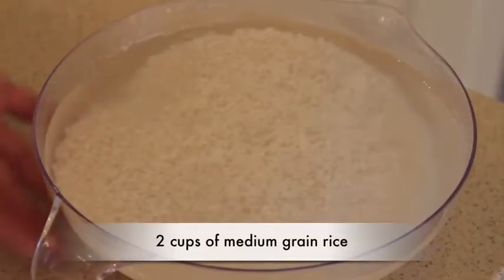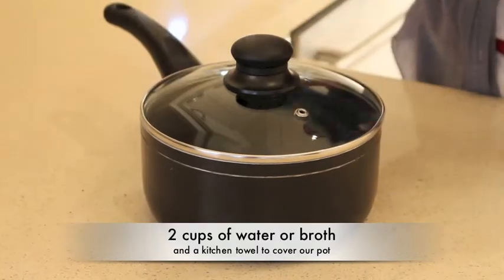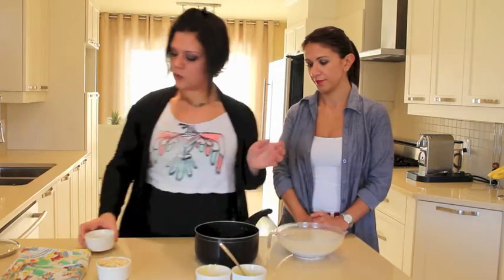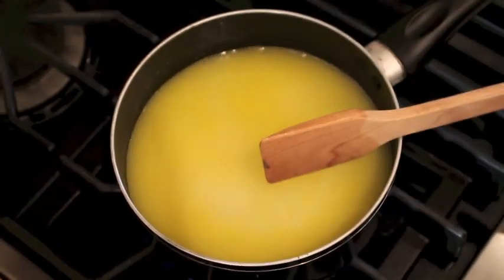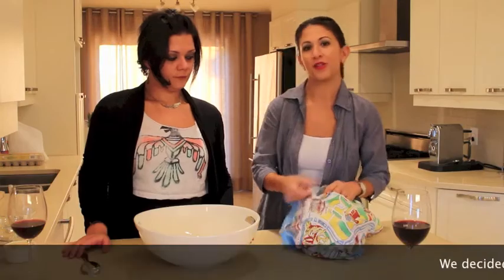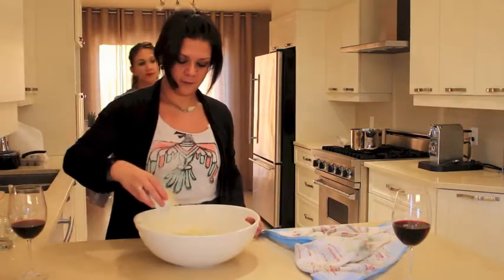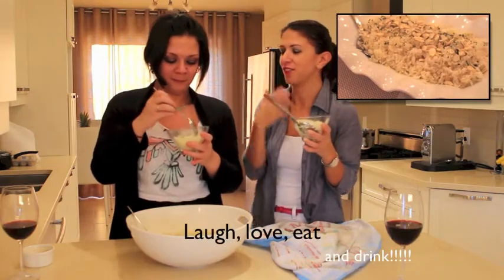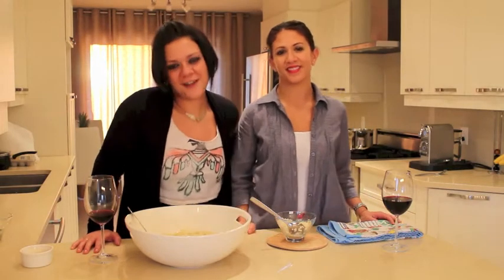Easy rice recipe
Today we will show you how to make a simple rice recipe!
Laugh, Love, Eat. and drink!!!